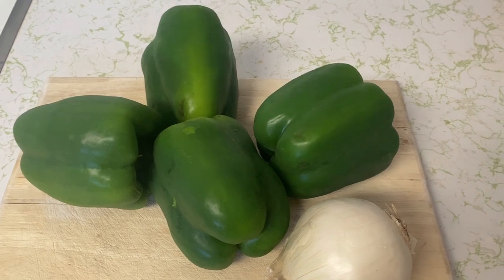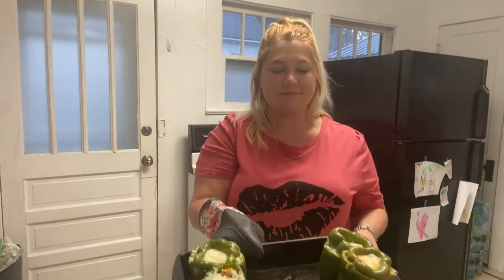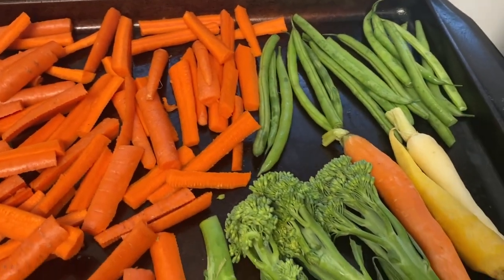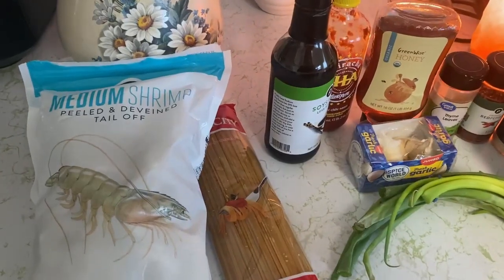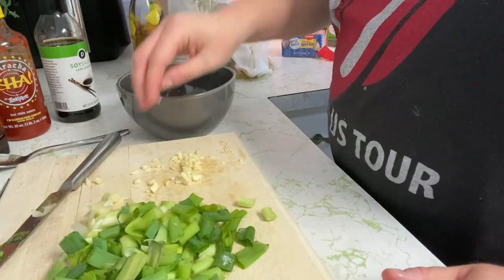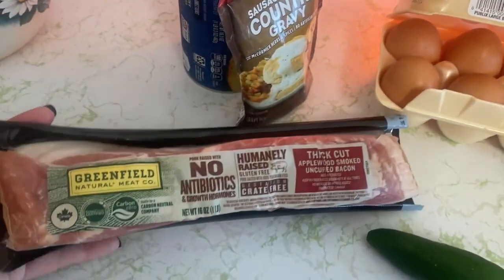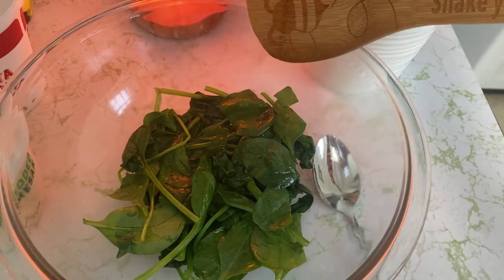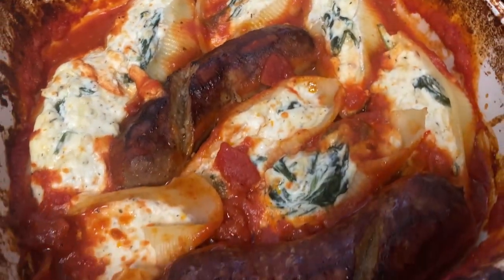What's For Dinner? | 7 REAL LIFE FAMILY DINNER IDEAS | Easy Dinners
Hey, friends! HAPPY FRIDAY!

ABOUT OUR FAMILY:
Hi!! my name is Blair. I am married to Daniel. We have 3 kids (Alexis, Avery and Jeremiah)And have one on the way!
I am a stay at home mom. We are a homeschooling family living in Florida. On our channel, you will find day in the life vlogs, homeschooling vlogs, hauls, cleaning motivation & MORE... A Little Bit of everything!

Thank you for checking out our channel!!! We hope you stick around and become part of the family!